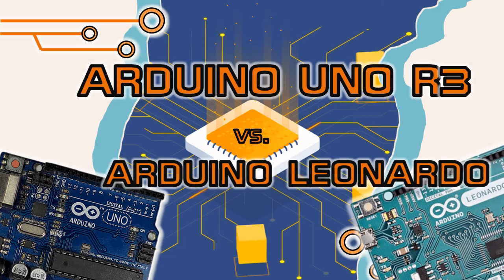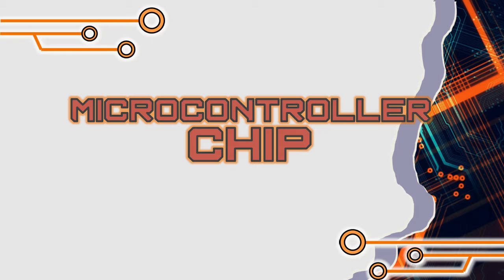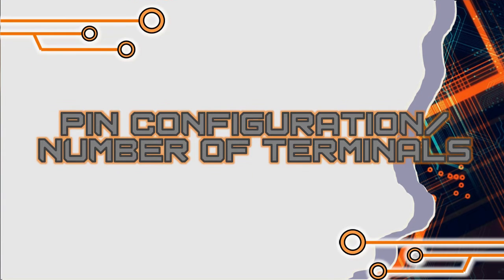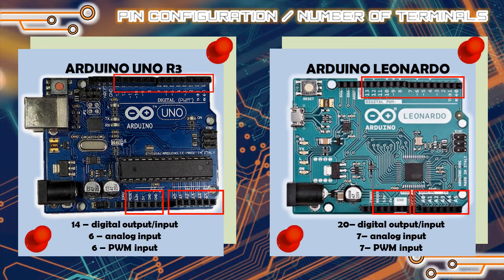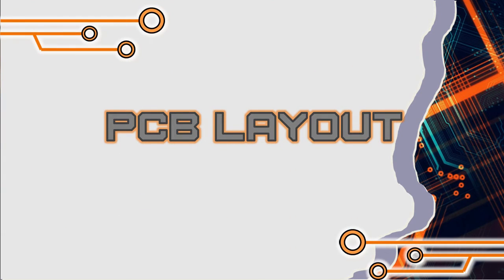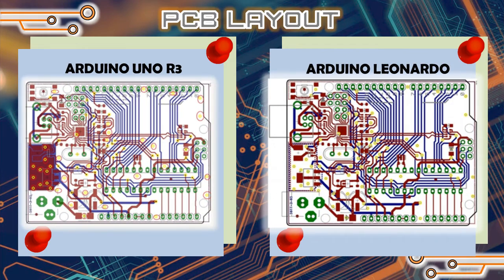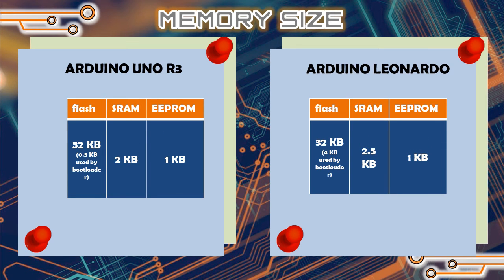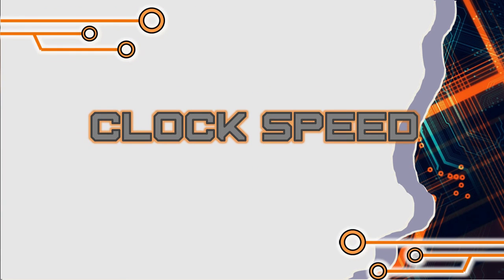Arduino UnoVS Arduino Leonardo